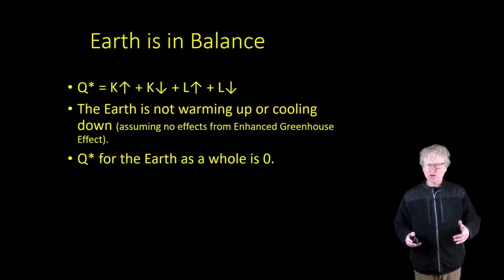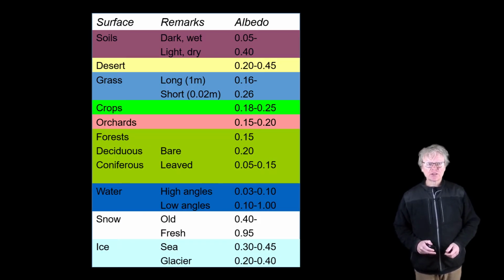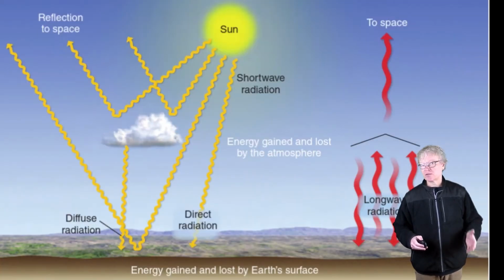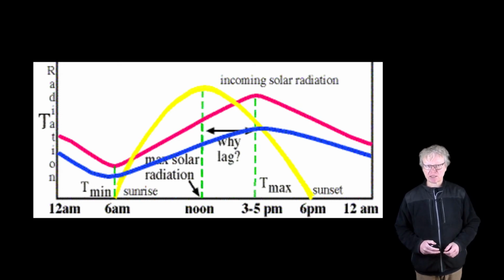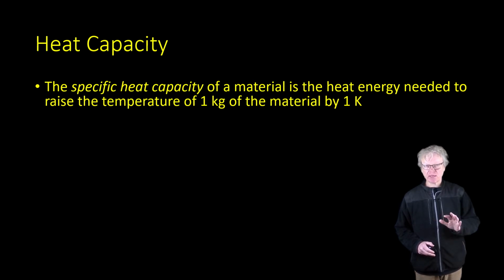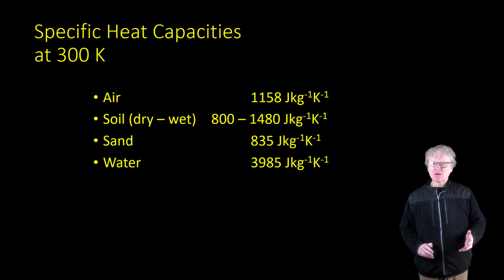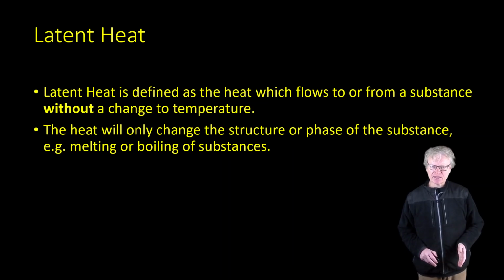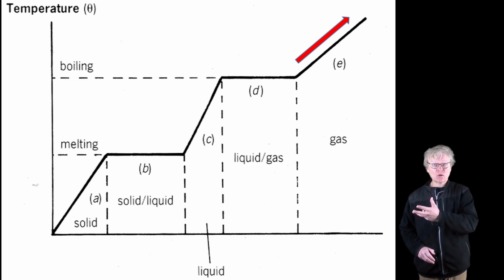climate lecture 03